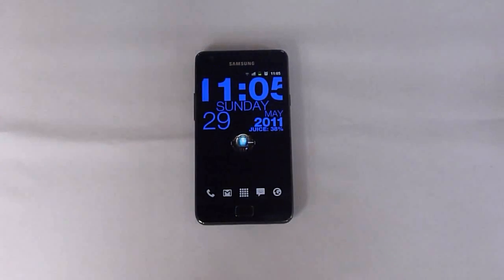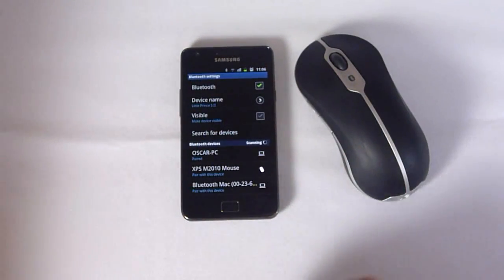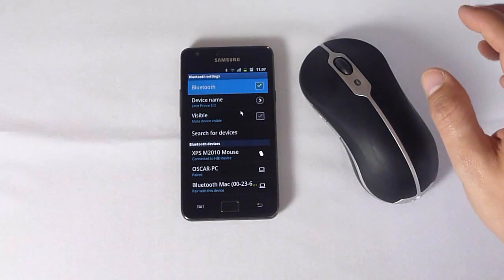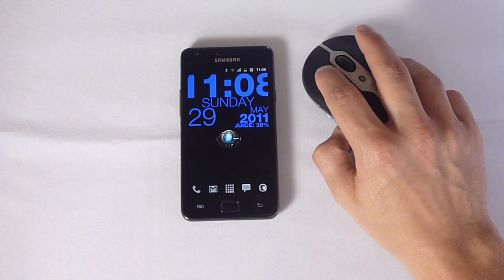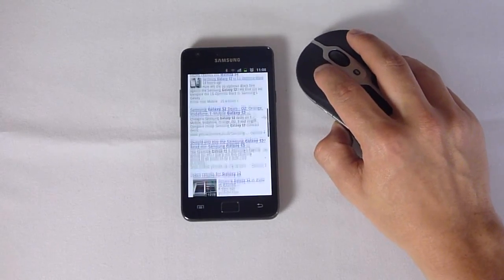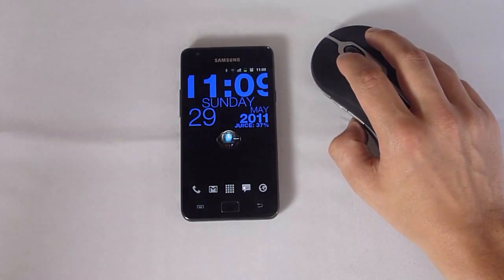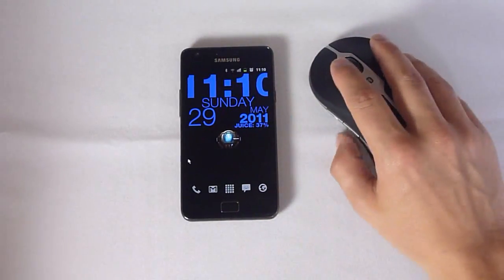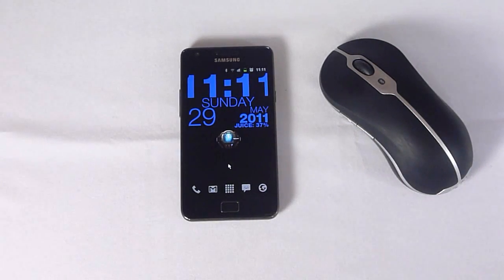Samsung Galaxy S2 Blueooth Mouse Connection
How to connect and control your Samsung Galaxy S2 with a bluetooth mouse.